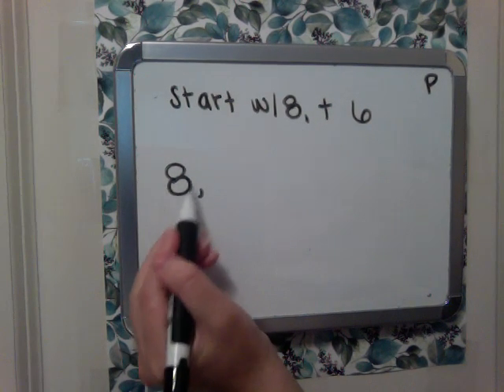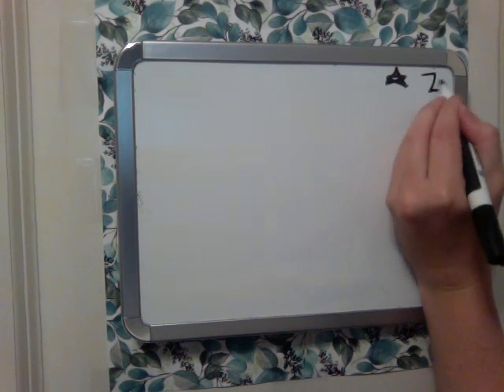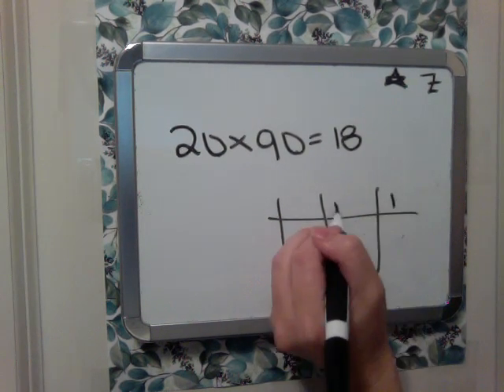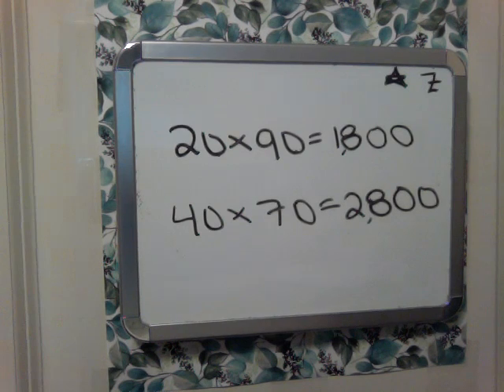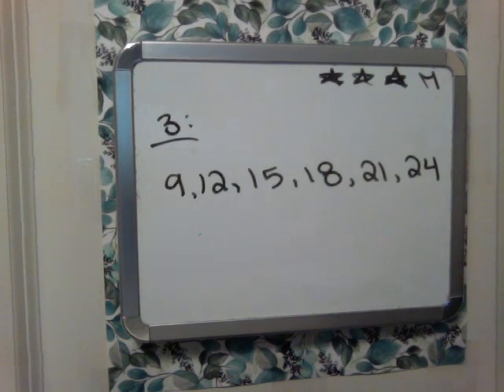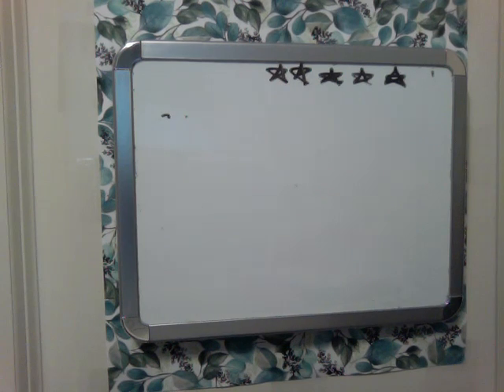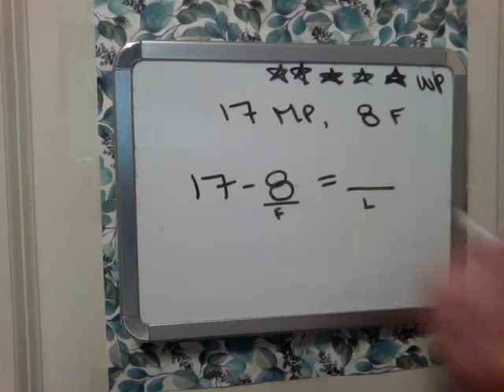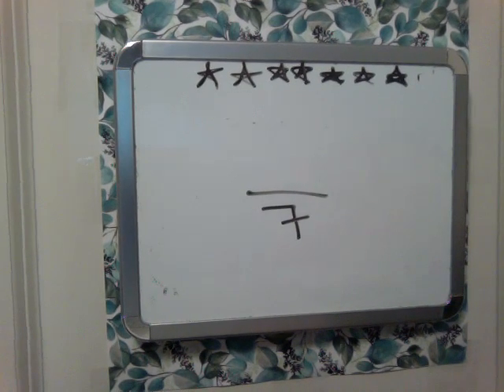DMR May 26 Corrections Video